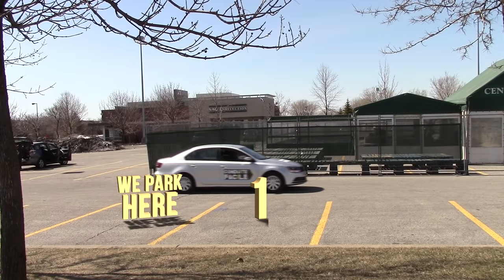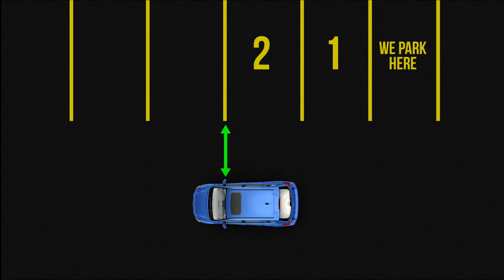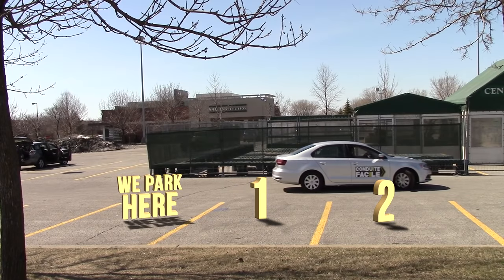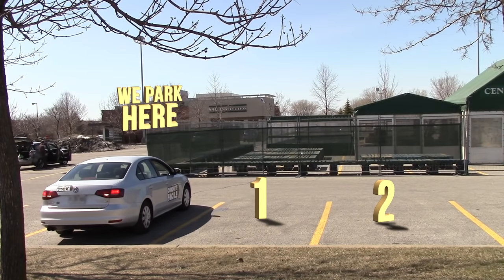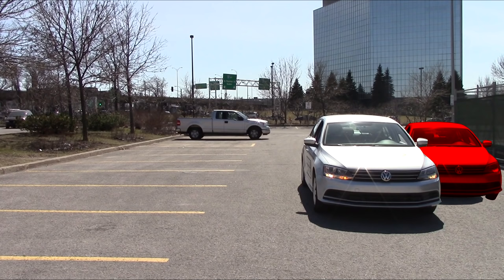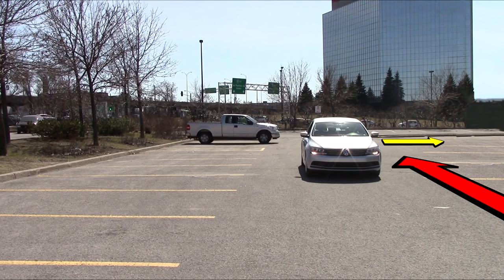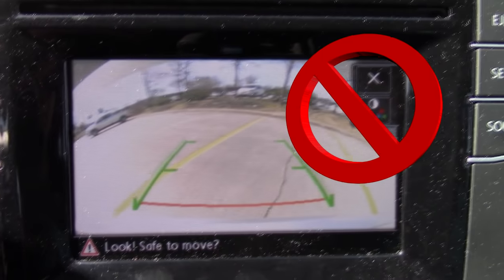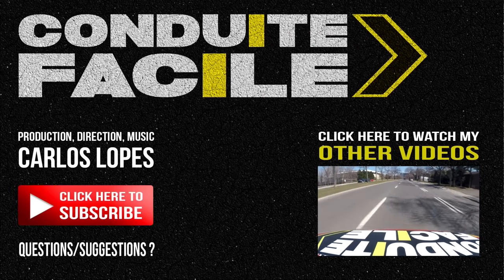Easy Parking 90 degrees Backing Up - Version 2.0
A video on how to park 90 degrees backing up easily (bay parking). If you need to correct yourself, watch this video

Note: The size of vehicles varies a lot from vehicle to vehicle, so you might have to make some adjustments depending on the size of your vehicle and the vehicles you're parking next to. Always do your verifications to make sure you're not getting too close to the other vehicles, people that might be passing by or any other obstacles before each maneuver.